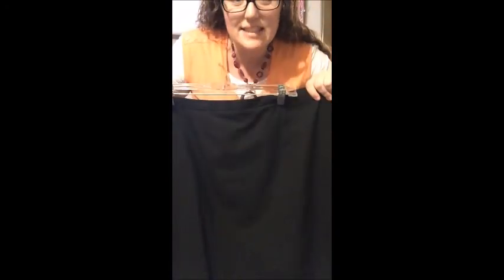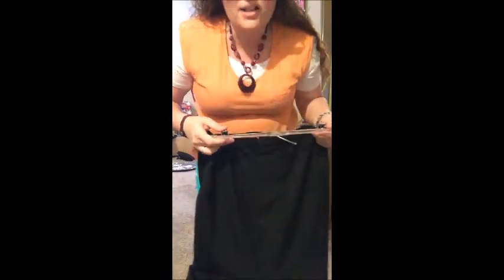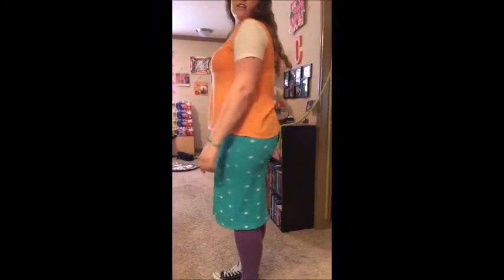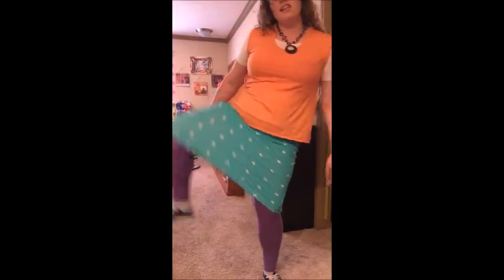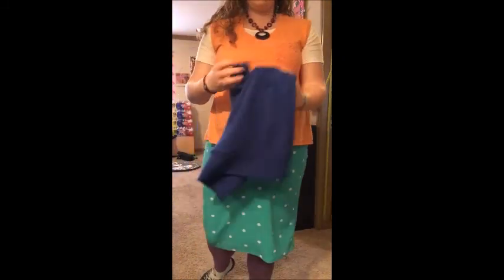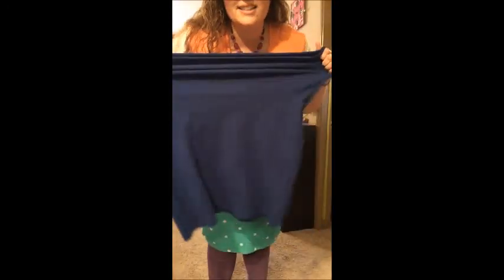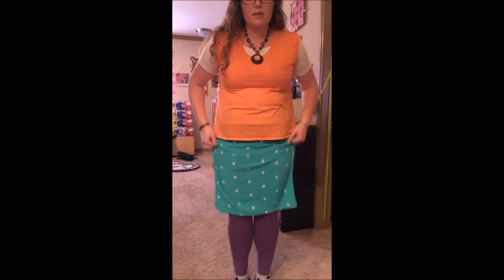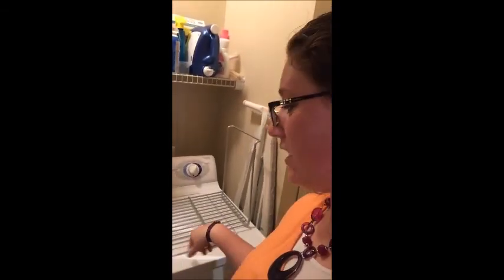LuLaRoe Cassie Skirt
I absolutely love this skirt and you NEED to own many of them. So comfortable and cute!